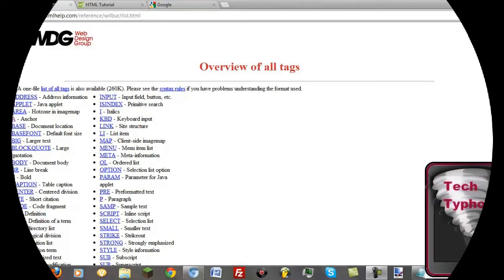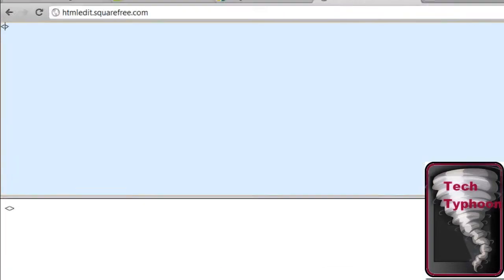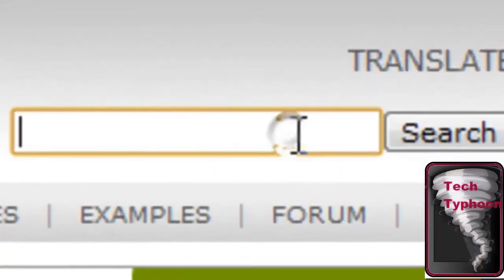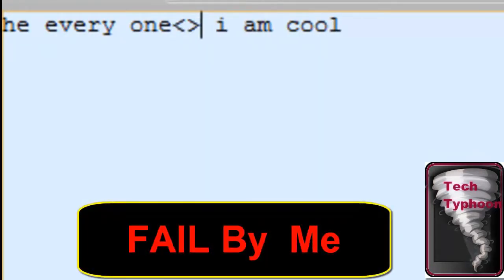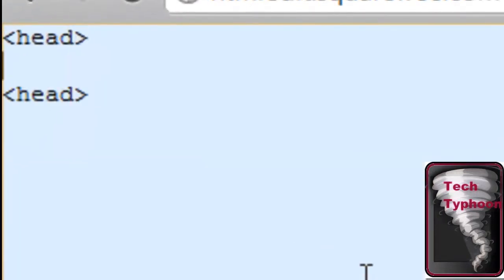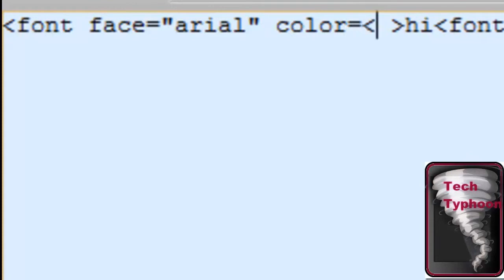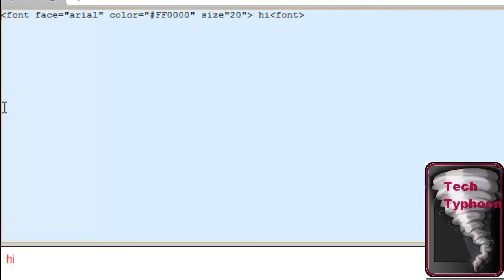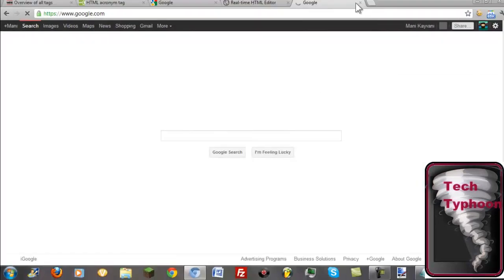HTML Video Series Episode 3 An Overveiw of HTML tags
This is My Second Tutorial on Seting up a HTML Document and Coding in HTML